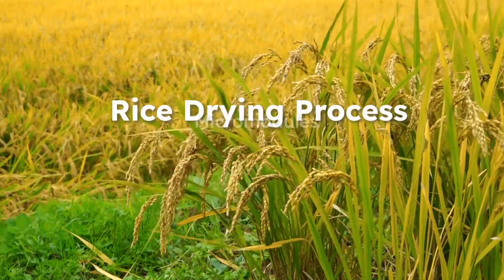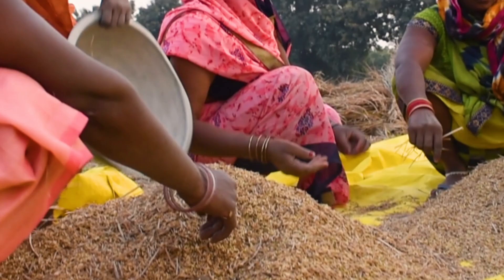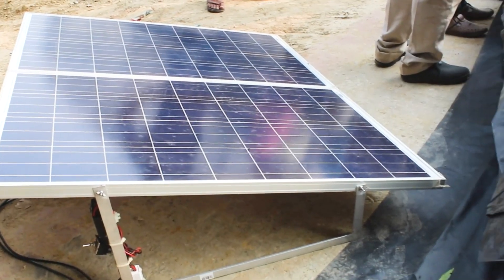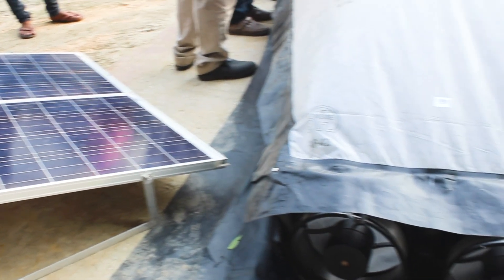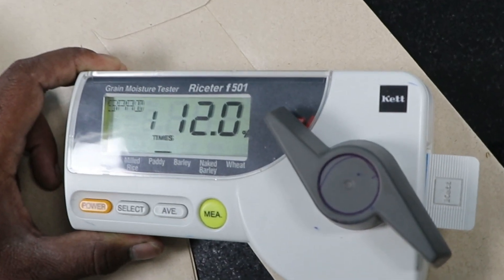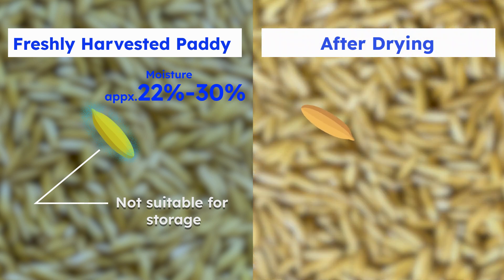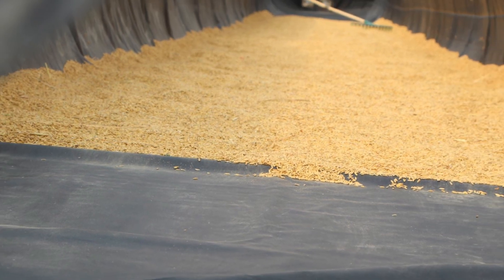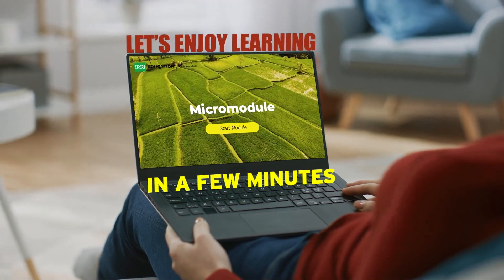Introduction video: Drying Micromodules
Drying practices can have a big impact on the quality of seeds or grain. Thus, it is important to understand some fundamentals of grain drying.

For instance, proper drying prevents the reduction of the quality of rice by managing its moisture content. As a result, it halts molding, the proliferation of insects, germination, discoloration, fissuring, and many more.